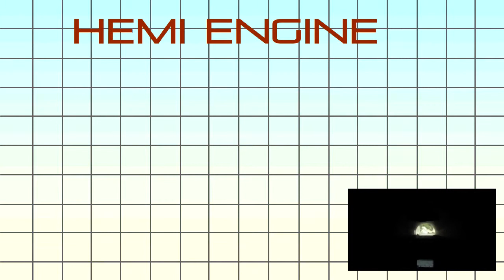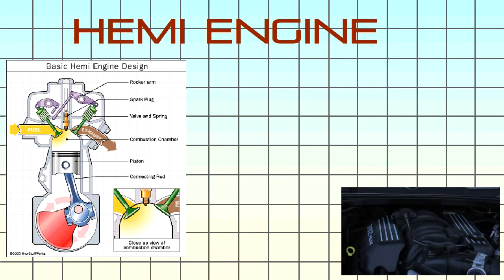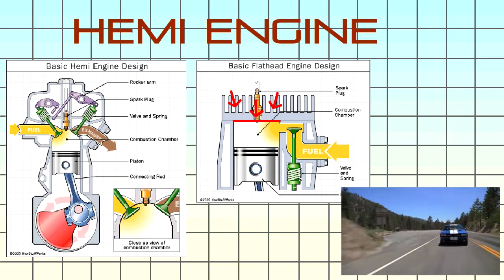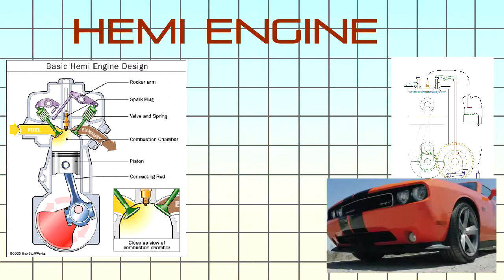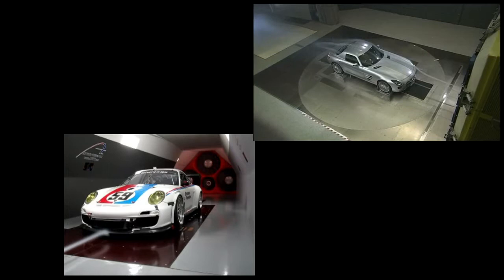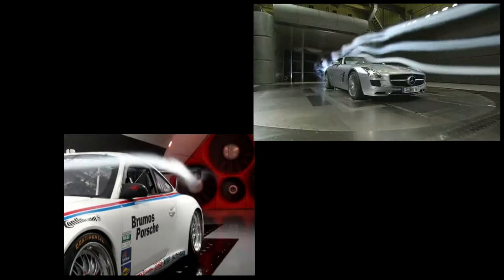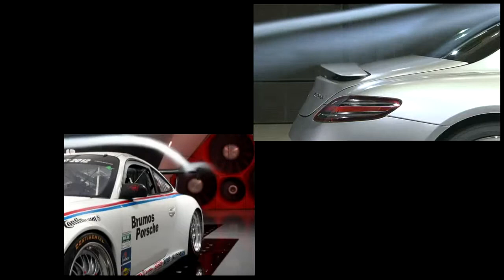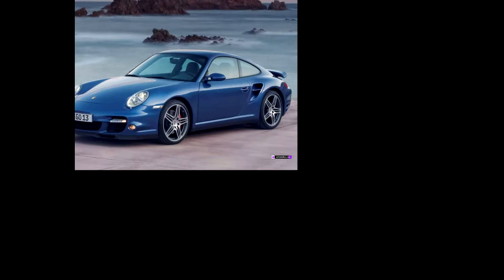Calculus & Automotive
Calculus and automotive industry relationships and analysis. Short introduction for calculus application and what it can do.

12 AP Calculus Final Project
The Columbus School
May 2012
Medellin Colombia